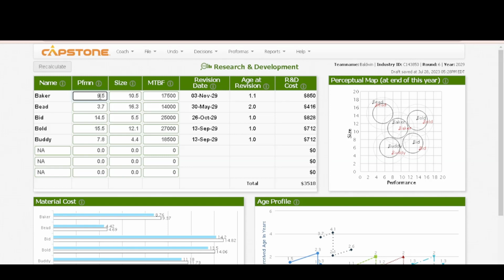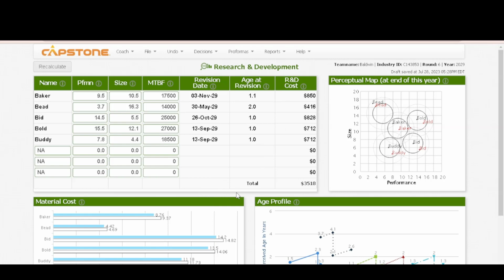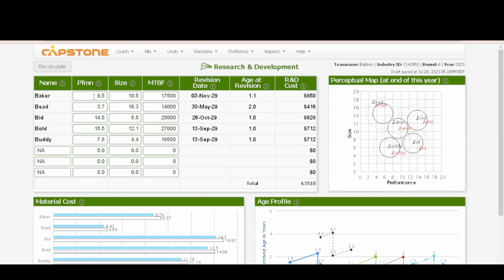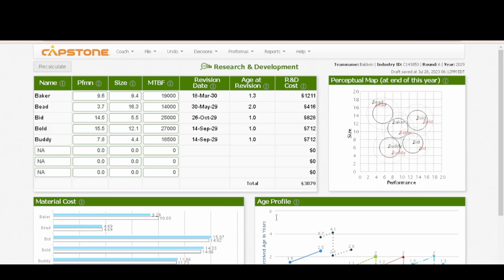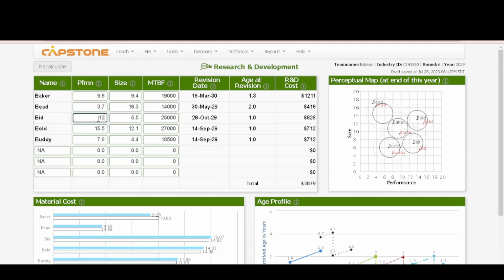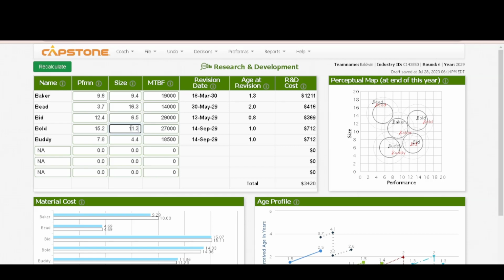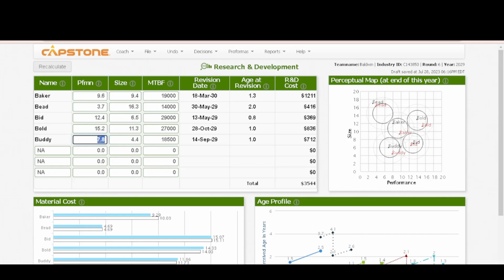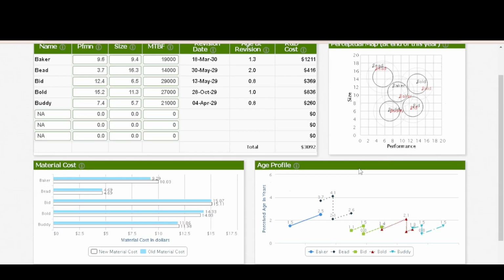Capsim RESEARCH & DEVELOPMENT Mastery and Answers [2026]